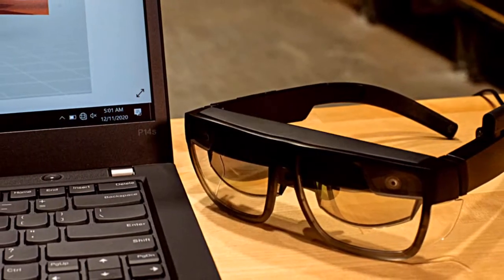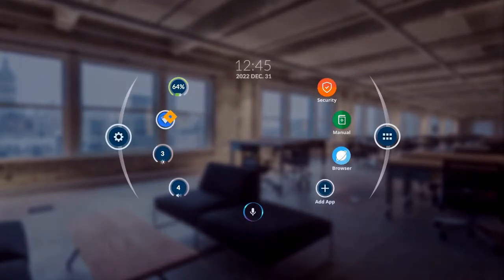Top 5 Must-Have Wearable Tech In 2021 {By Knowledge Hub}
Voiceover in English
1. Tap Strap 2
2. Lenovo ThinkReality A3
3. Jlab JBuds Frames
4. Fossil Gen 5 LTE Touchscreen
5. Beats Studio Buds